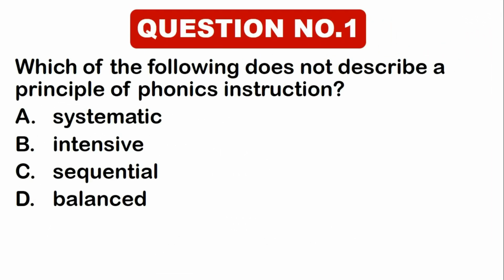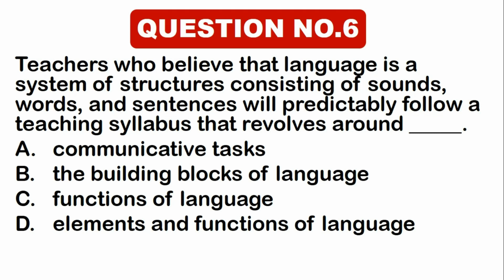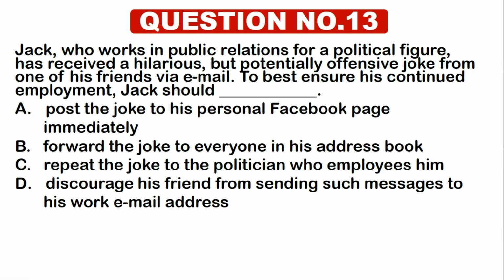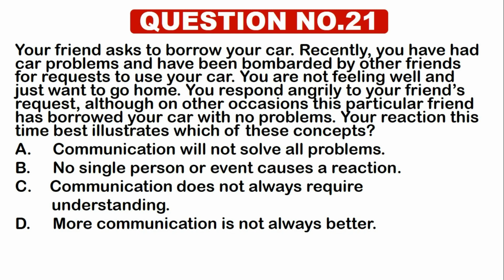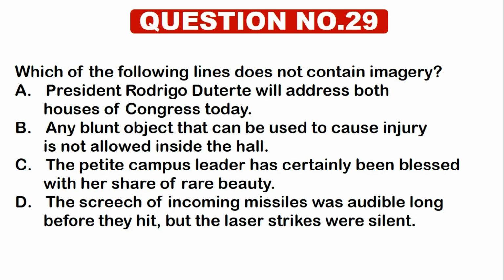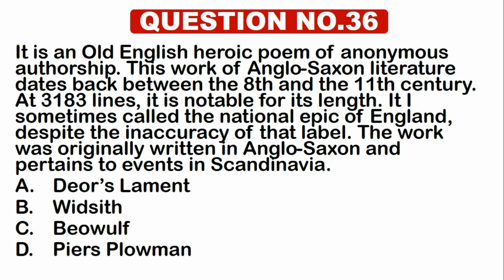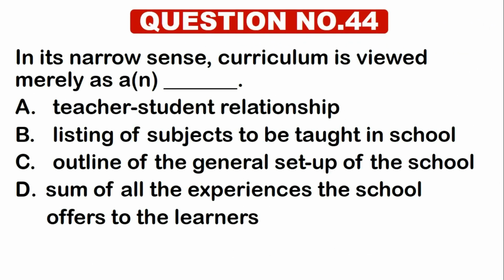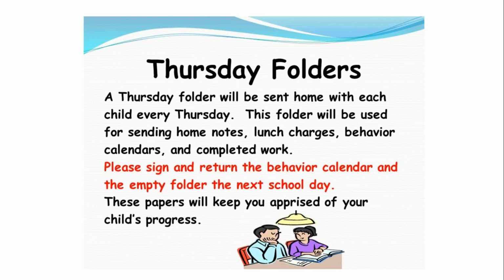Quiz 145: FINAL COACHING NO. 10...LET - SECONDARY...FOR ENGLISH MAJORS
To those who are taking the Licensure Examination for Teachers (LET) - Secondary (English Major), this is for you!